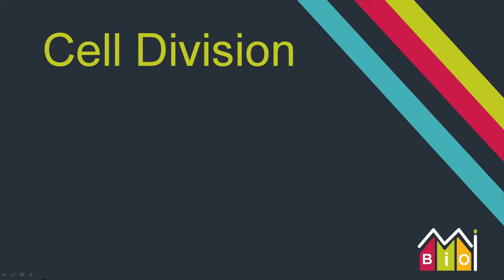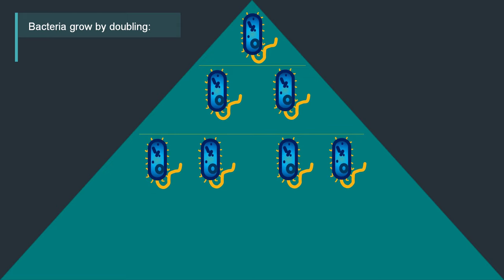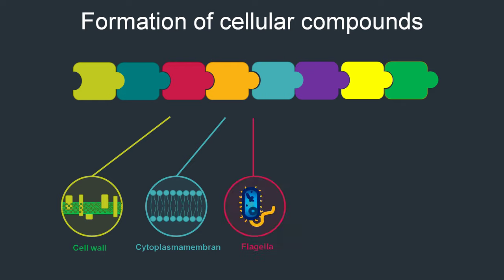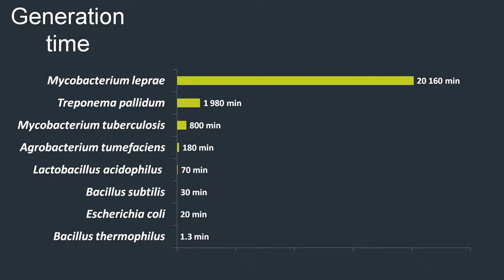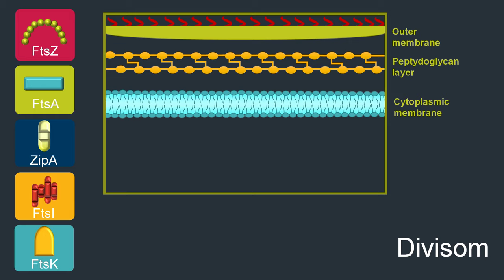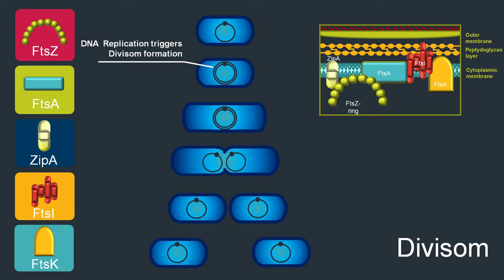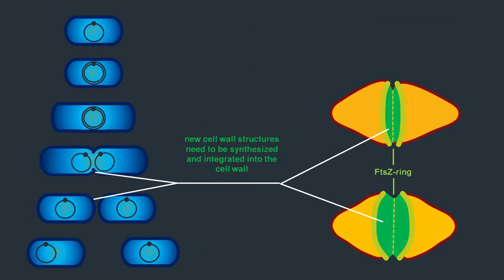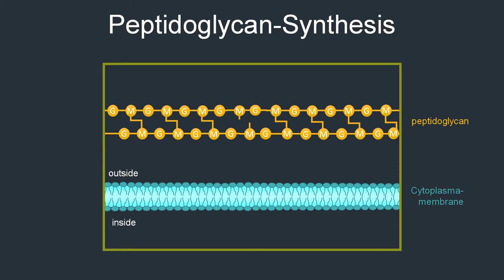Bacterial Cell Division: Cell Growth and Binary Fission explained in under 15 minutes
In this video you will learn how bacterial binary fission is done. How is cell division connected to bacterial growth in bacteria?

Moreover we will look on molecular level, which important factors are part of bacterial cell division.
Here we have the divisom consisting of fts-proteins including the FtsZ protein forming a ring around the cell body to seperate both daugther cells during bacterial cell division.

To divide into two cells, new parts of the cell wall must be synthesized, including peptidoglycan synthesis.
One essential step in bacterial cell division is the synthesis of new peptidglycan, but how is it intergrade into the existing cell wall?

This is MiBIOs first episode of lecture-videos giving you insights into the world of Micro- and Molecularbiology.

@MiBIOtube on twitter & facebook